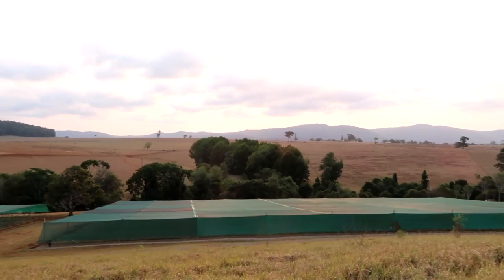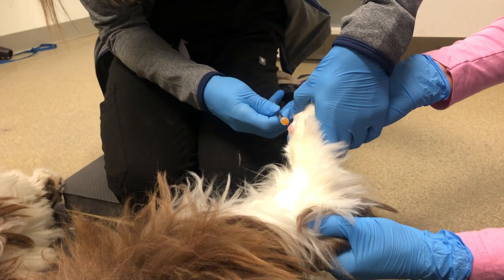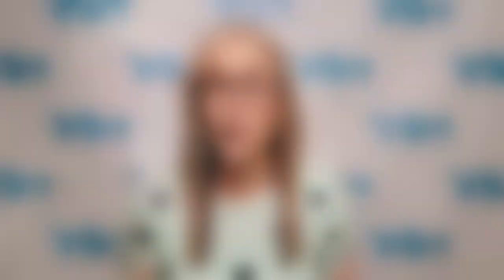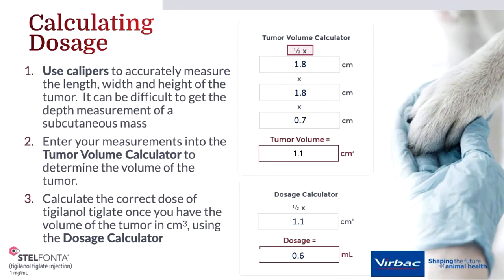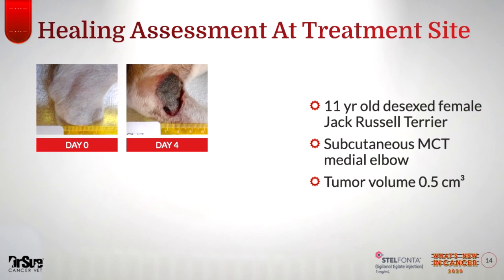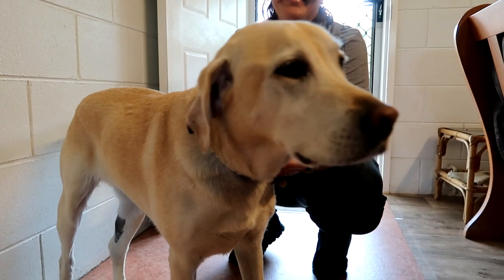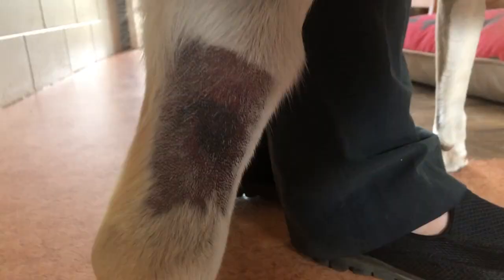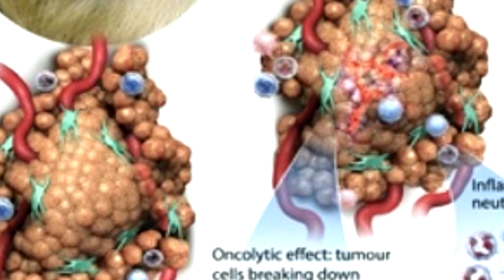7 Things You Need to Know about Stelfonta for Mast Cell Tumors - VLOG 130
Stelfonta is here in the US and available!

In this vlog, I tell you everything about this new intratumoral treatment for MCT including:

✅ how is it given
✅ what to expect with treatment and after
✅ side effects
✅ how effective is it
✅ which dogs should be treated with Stelfonta
✅ how do you get this treatment

* Why I’m Excited For This New Stelfonta Mast Cell Tumor Treatment Plus More Updates: VLOG 129
* Does Your Dog Have A Mast Cell Tumor? Here's What You Need To Know VLOG 128

* The Biggest Veterinary Oncology Developments in 2020 and What To Watch For in 2021 VLOG 127

* Exciting New Mast Cell Tumor Treatment for Dogs: VLOG 108

⭐️ Here are some more helpful links ⭐️